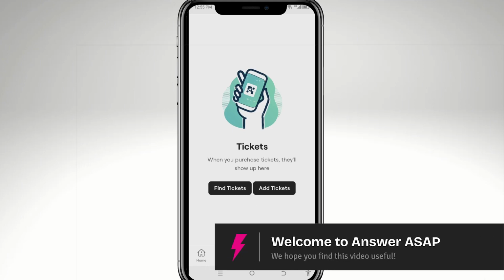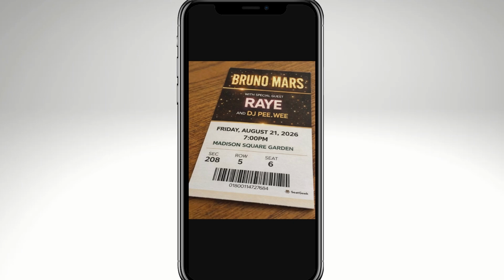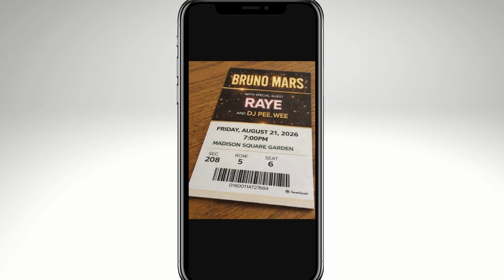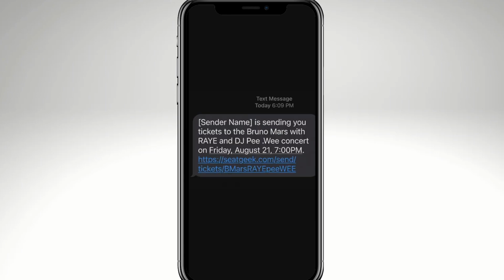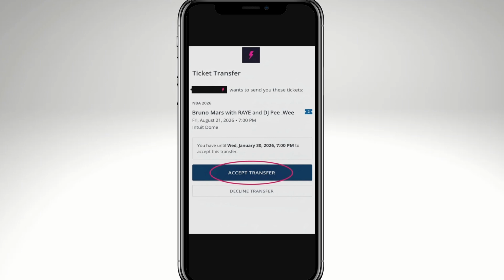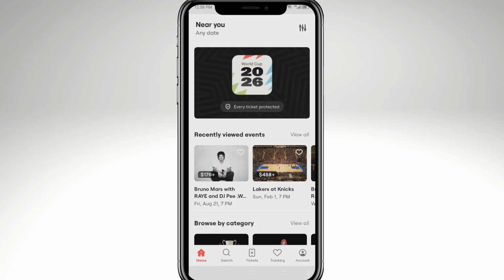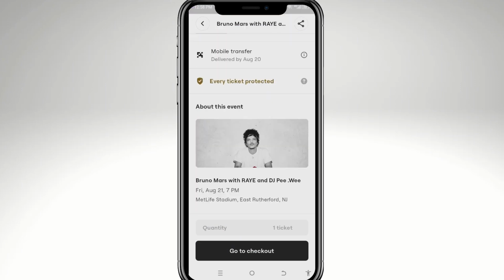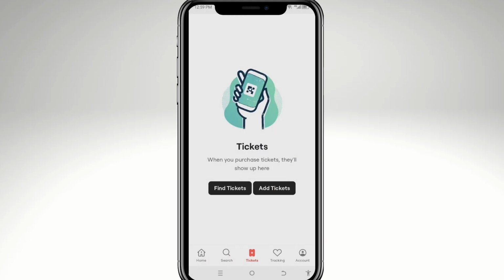How to FIND YOUR TICKETS on SeatGeek (Step by Step) 2026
This video will help you locate your purchased tickets on SeatGeek, ensuring you're ready for your next event without any hassle. We'll guide you through the steps to find your tickets quickly and easily. Please consider liking the video and letting us know if you have any comments, ideas or questions, we really appreciate any feedback! We have plenty of other tutorials on our channel so come and see if we can help you with anything else :)